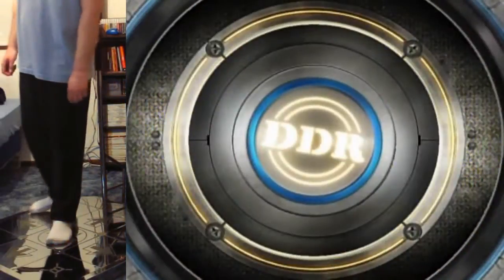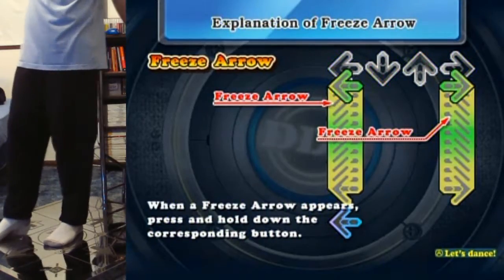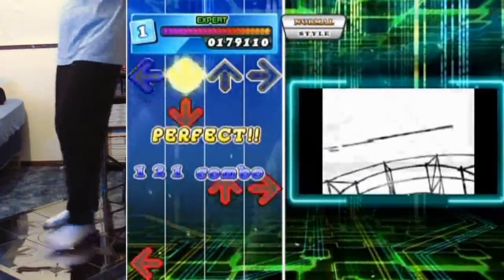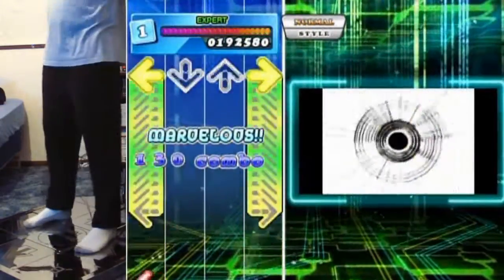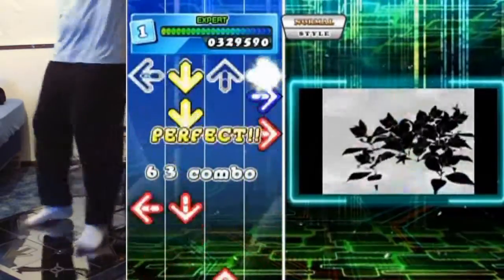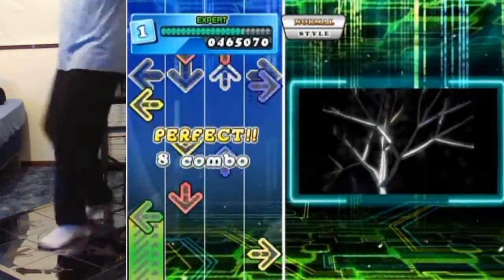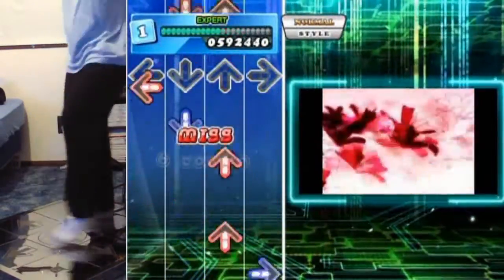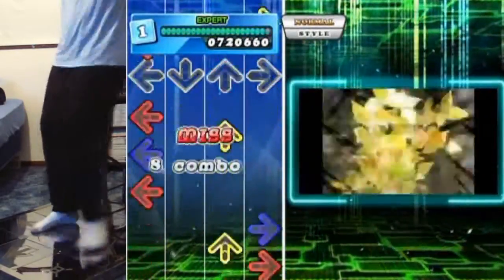DanceDanceRevolution II - Mei - Expert, A-Rank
Freakin' awesome song! Even the music video that goes along with it is beautiful and fitting!

I figured I should upload this before another DKC2 video just because I have been holding on to it like the I'm So Happy video.